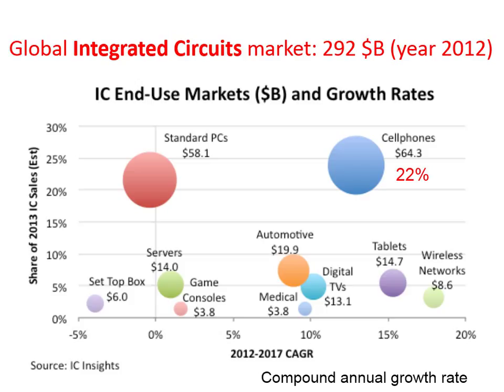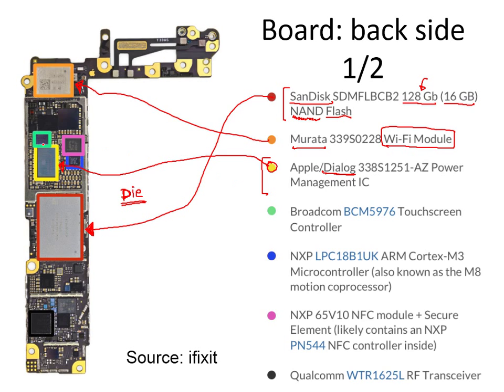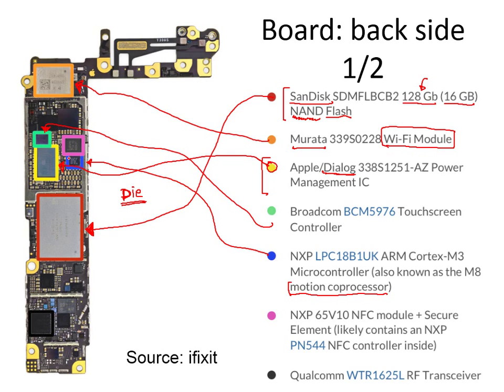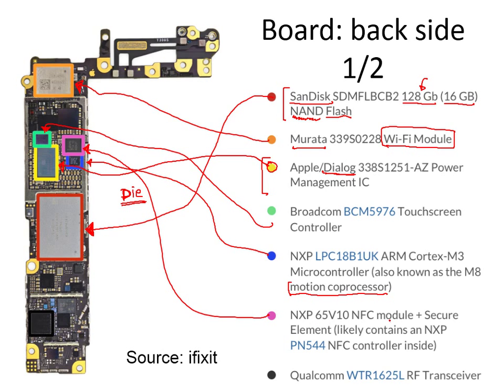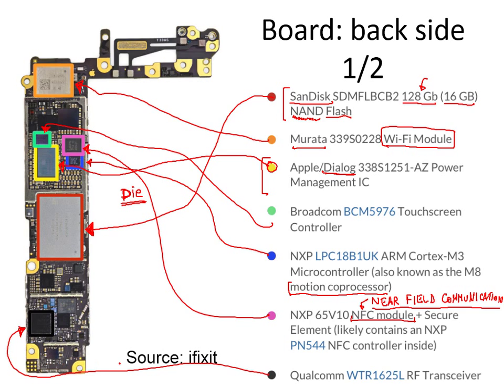Electronic Systems 2015 - iPhone as a reference electronic system